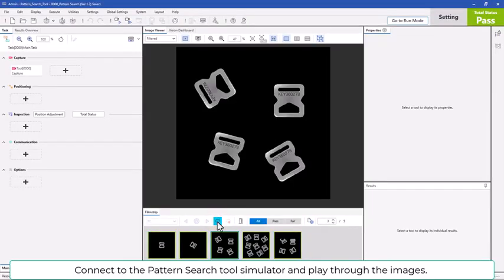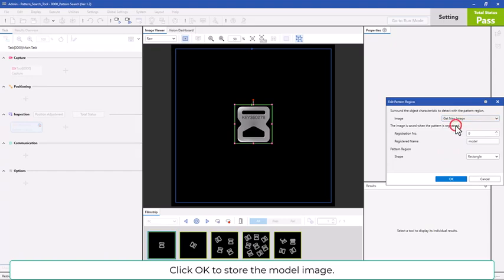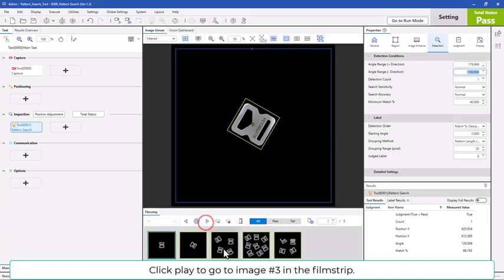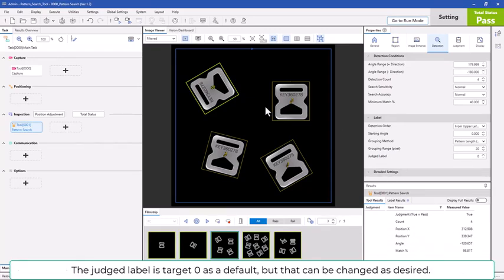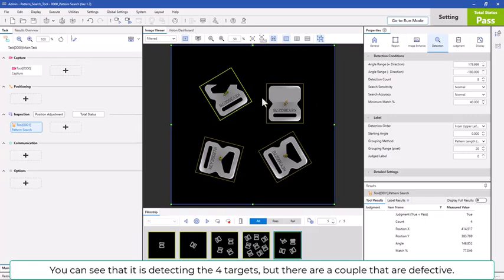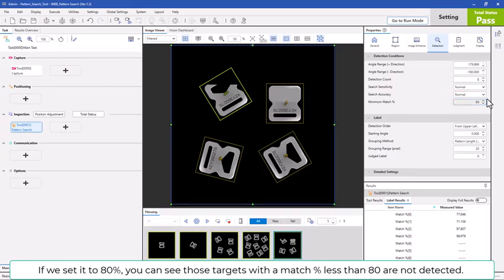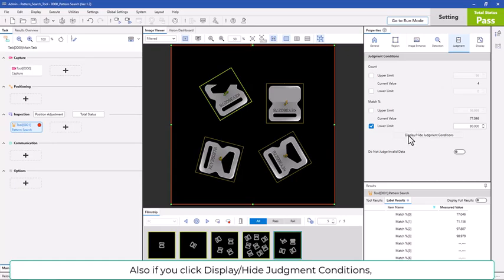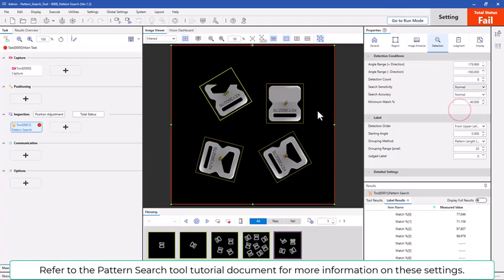Pattern search tool